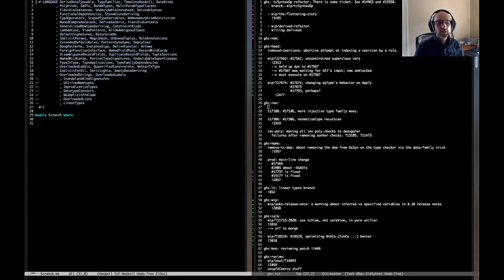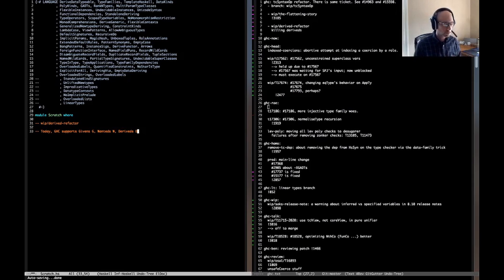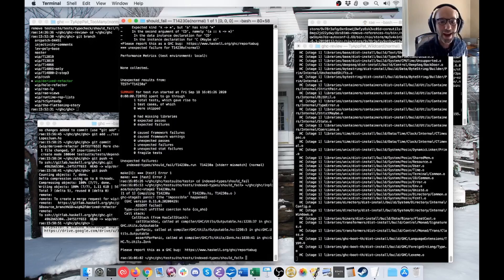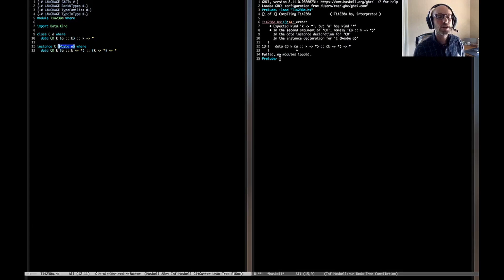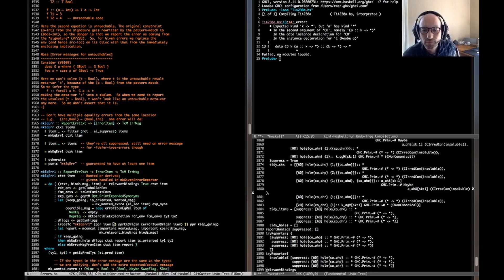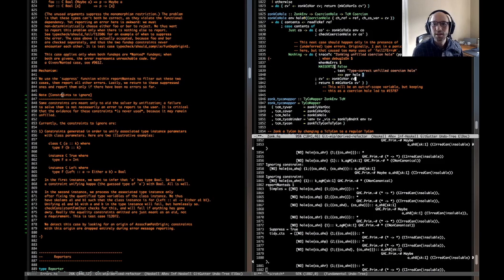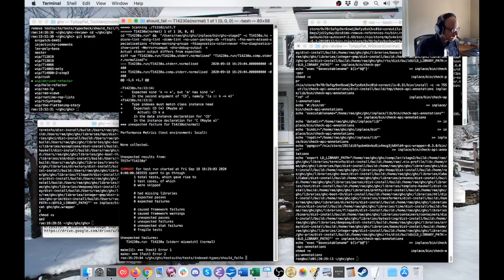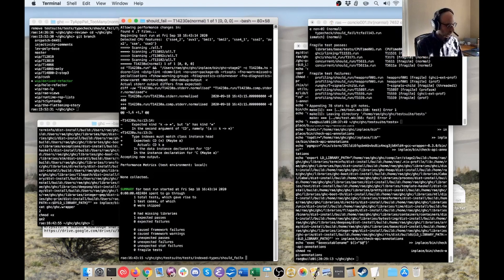@rae: Debugging an assertion failure in GHC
I introduce a long-running patch I've been writing to simplify GHC (getting rid of pesky Derived constraints), and then explore and fix (live on camera) a test suite failure on my branch. Watching will show a little bit about how GHC corrals constraints and how one might go about fixing an error in GHC's type checker.